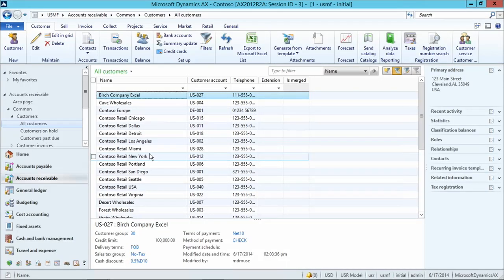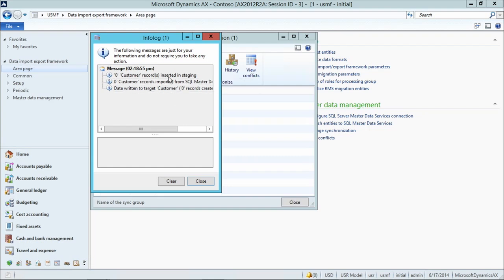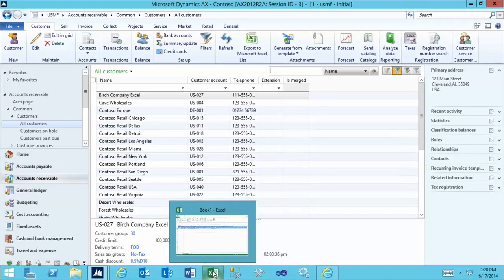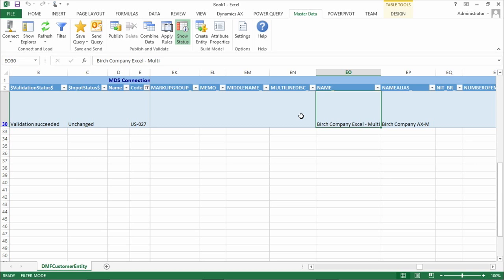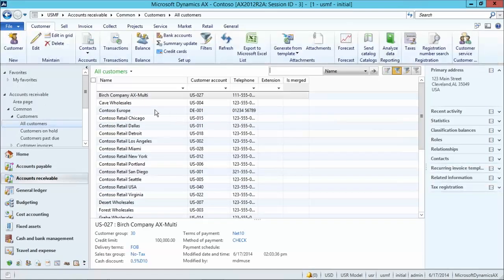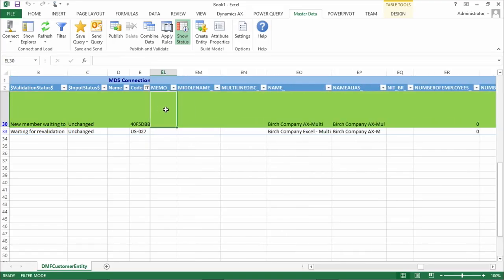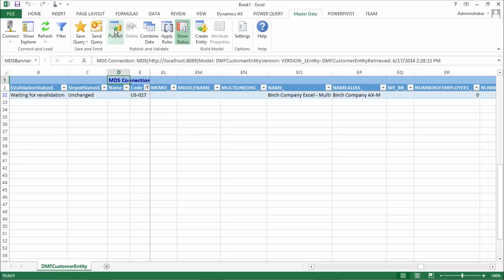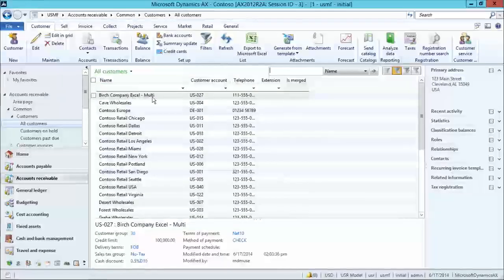057 80645AE 06 CR